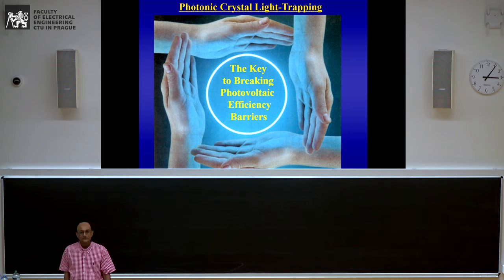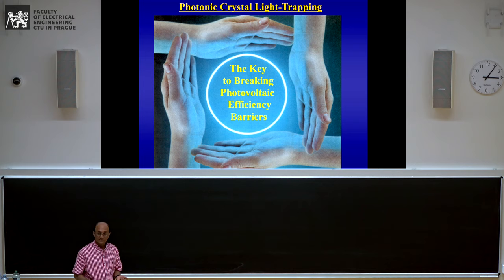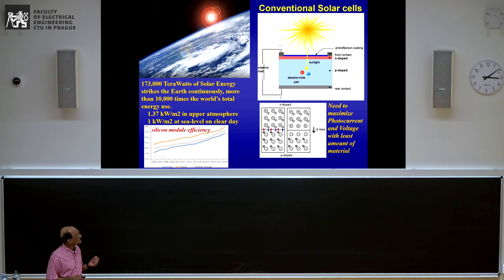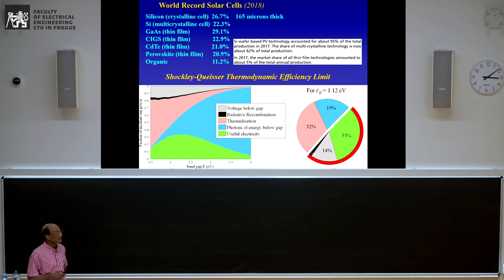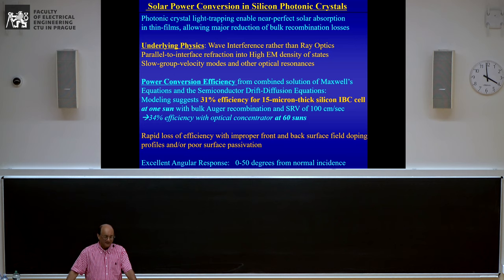Sajeev John: Photonic Crystal Light Trapping: The Key to Breaking Photovoltaic Efficiency Barriers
Photonic Crystal Light Trapping: The Key to Breaking Photovoltaic Efficiency Barriers

The thermodynamic power conversion efficiency limit for silicon solar cells is close to 33%, while commercially available cells have efficiencies in the 17-20% range. The world record for silicon solar cells has inched upward from 25% to 26.7%, in the past twenty years, using cell thicknesses ranging from 450 microns to 165 microns. Photonic crystal architectures enable broadband light absorption beyond the longstanding Lambertian limit and allow silicon to absorb sunlight nearly as well as a direct-bandgap semiconductor. When combined with state-of-the-art electronics, a technological paradigm shift appears imminent. In this lecture, I describe how wave- interference-based solar light-trapping in realistic photonic crystals can break longstanding barriers, enabling flexible, thin-film, silicon to achieve an unprecedented, single-junction, power conversion of 31% [1, 2].
1. "Towards 30% Power Conversion Efficiency in Thin-Silicon Photonic-Crystal Solar Cells," S. Bhattacharya, I. Baydoun, Mi Lin and Sajeev John, Physical Review Applied, 11, 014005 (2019)
2. “Beyond 30% conversion efficiency in silicon solar cells” S. Bhattacharya and Sajeev John (to be published)